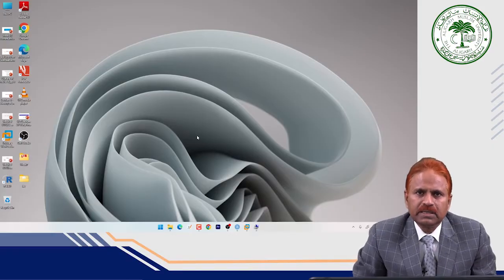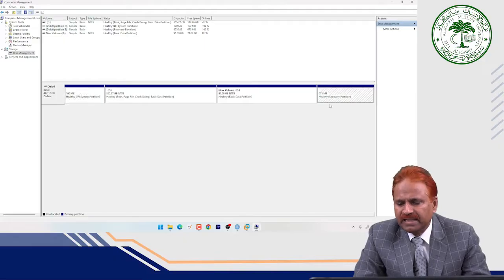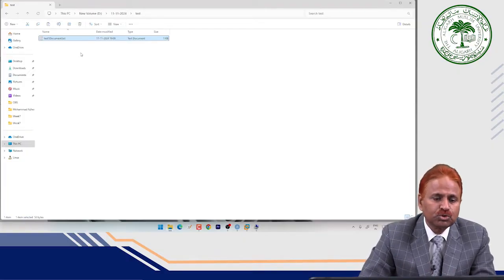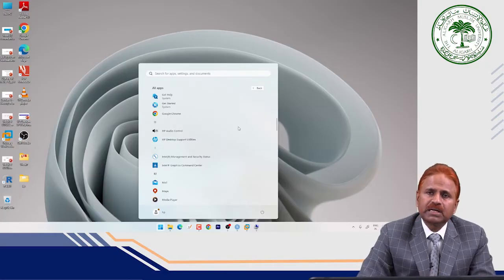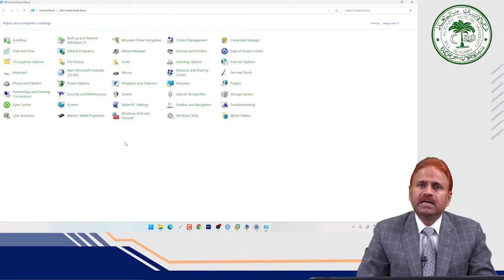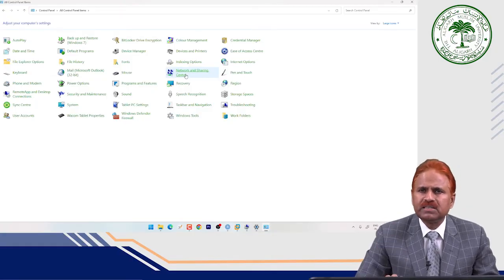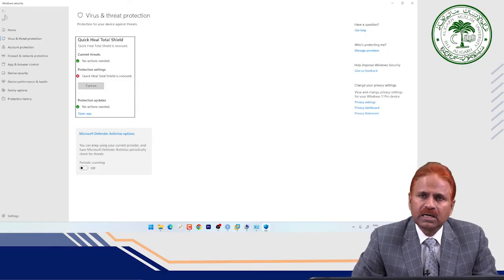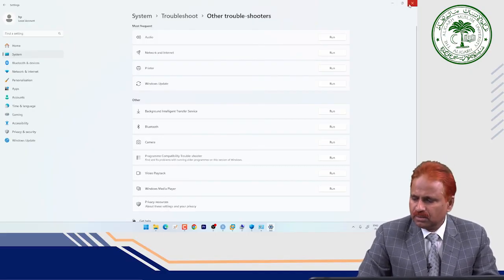Operating System Demo - Windows 11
Dive into the concept of operating system demo windows 11.